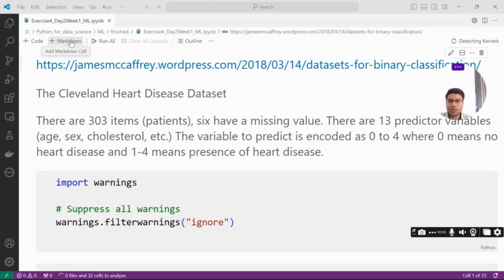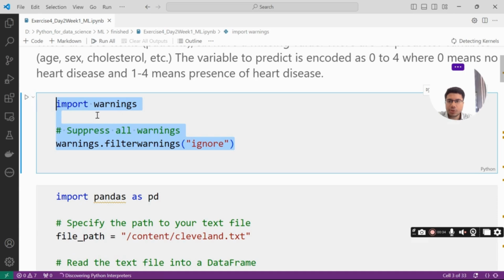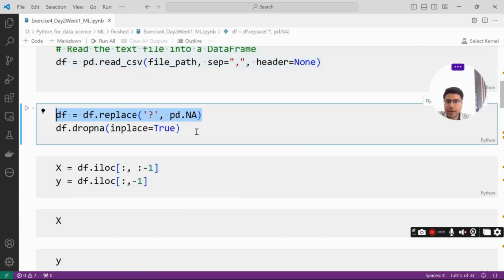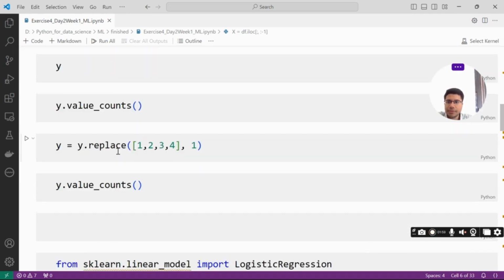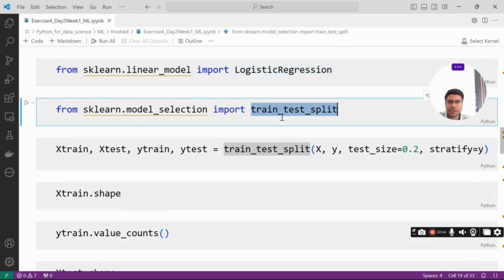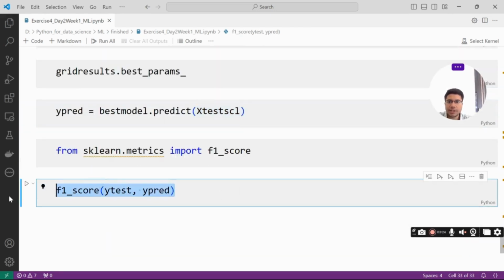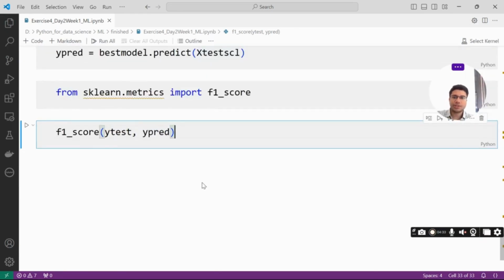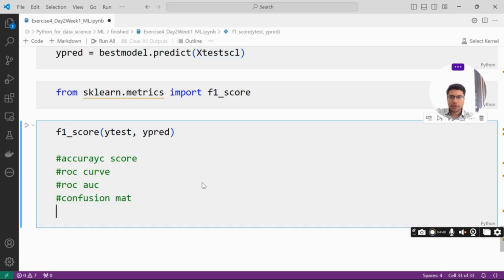Logistic Regression | Linear Models Introduction | Cleveland Heart Disease Prediction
Learn Logistic Regression, one of the most important Linear Models in Machine Learning, with a real-world healthcare example using the Cleveland Heart Disease Dataset.

In this beginner-friendly tutorial, you'll understand how Logistic Regression works, why it is used for classification problems, and how to build a heart disease prediction model step by step. We'll also discuss data preprocessing, feature selection, model training, prediction, and evaluation metrics.

📚 What You'll Learn:

✅ Introduction to Linear Models
✅ Binary Classification in Machine Learning
✅ Cleveland Heart Disease Dataset Overview
✅ Data Preprocessing & Feature Engineering
✅ Model Training using Logistic Regression
✅ Accuracy, Precision, Recall, F1-Score & ROC-AUC
✅ Heart Disease Prediction using Python & Scikit-learn

This tutorial is perfect for:

Python Developers
AI Enthusiasts
Interview Preparation
College Projects